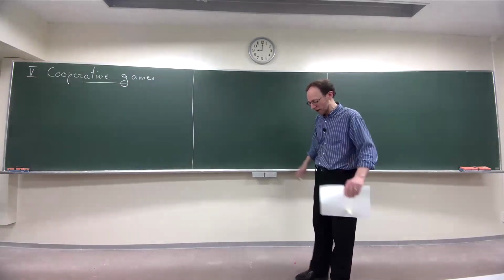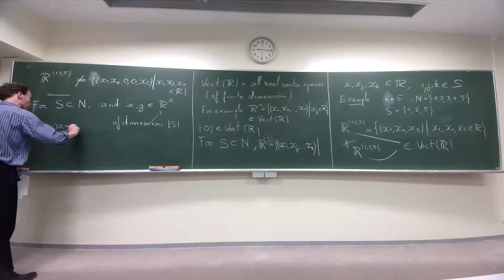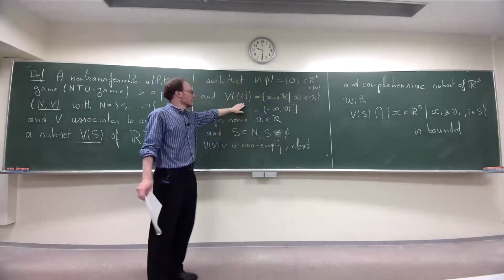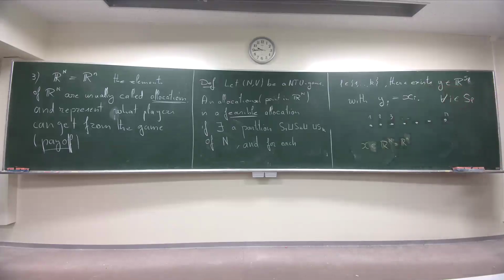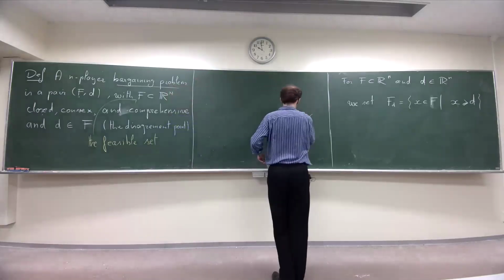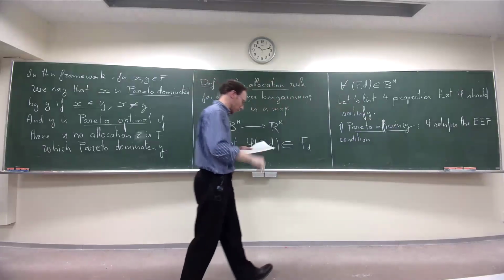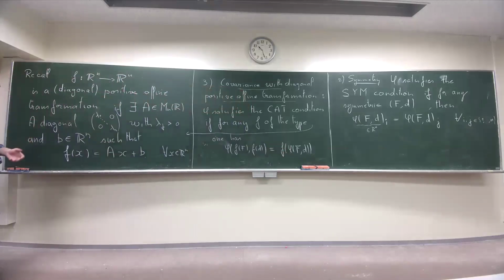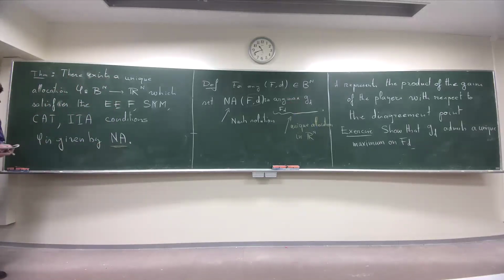Game theory 10